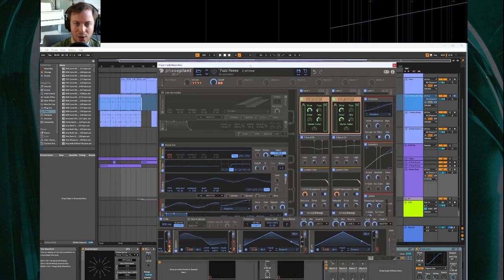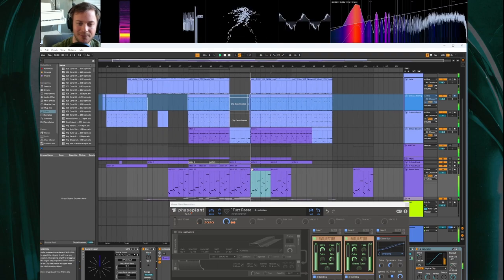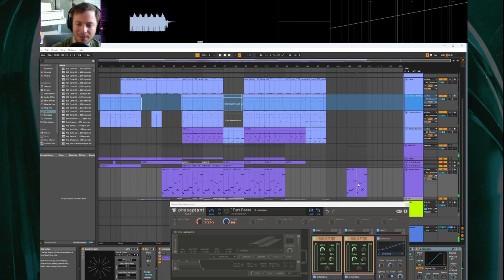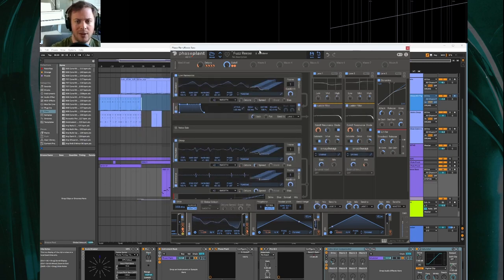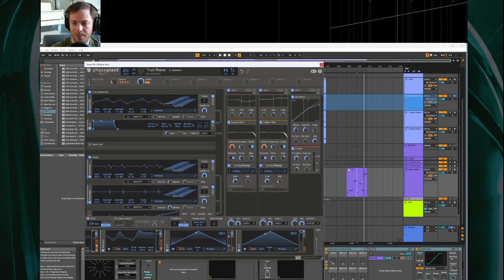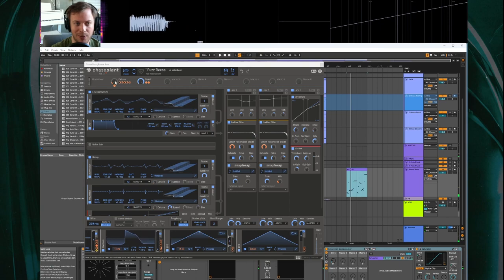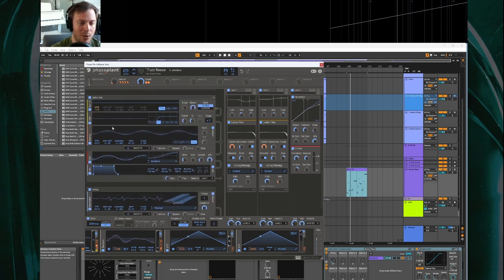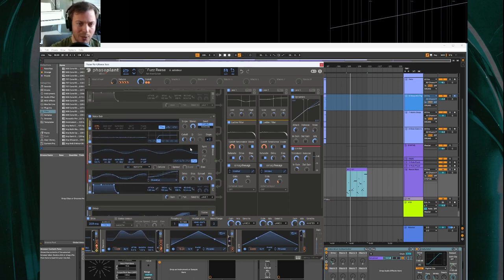Making the Fuzz Reese | Sound Design using Phase Plant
The Fuzz Bass is the meaner older brother of the Sawtooth Reese Bass. In this Tutorial I will break down why the Fuzz Bass is a game changer for mixing your Reese Bass into a busy song arrangement - with a sizzly top end that pokes out of the mix. But adding in the noise sub is just my latest twist on this classic bass design. The Reese bass has been an essential sound in Drum and Bass, Dubstep, Techno, and more genres with artists like Noisia and Virtual Riot really pushing the basic detuned sawtooth concept to new limits. The Reese on deadmau5 XYZ, has to be one of the cleanest and fattest reeses I have ever heard. Modern tools like kilohearts Phase Plant give us even more possibilities and I am excited to see the next evolution of the Reese bass as more producers get familiar with these modern sound design tools.

about Astrobear
Astrobear is the electronic music project of John Janiczek. This project explores multiple genres with a common theme of blending polar opposites like aggressive electro bass lines with gentle ambient melodies. Astrobear was discovered when his remix of Hyperlandia by Deadmau5 was selected as the winner of the Microsoft Original by Design competition. Now, Astrobear enters 2023 releasing his first track with the Mau5trap label, titled “So Says the Sea”, as a part of the “We Are Friends 11” compilation album. Building off of this momentum, Astrobear is planning to grow the project beyond the bedroom producer gig with an increased focus on releasing and performing his music.